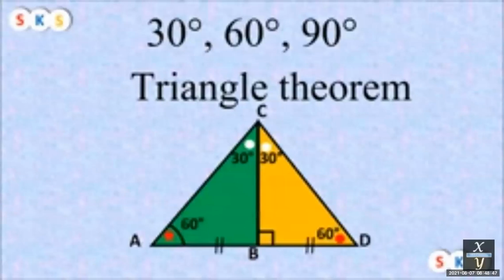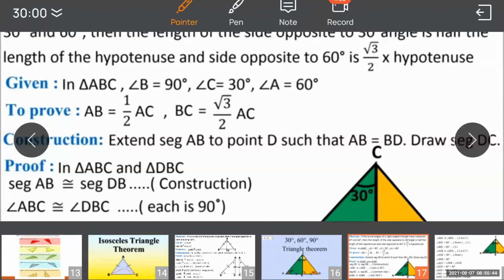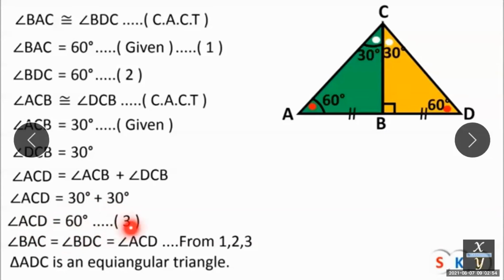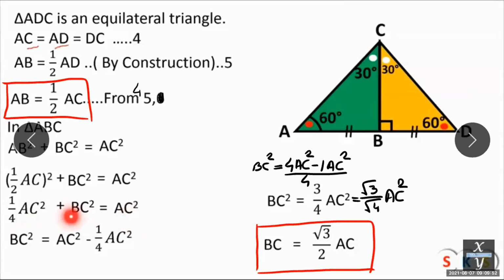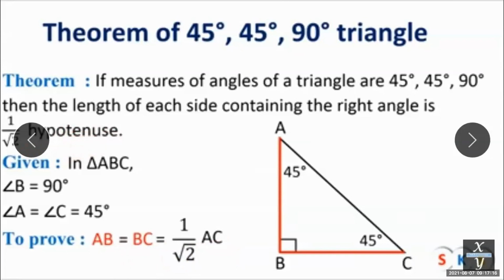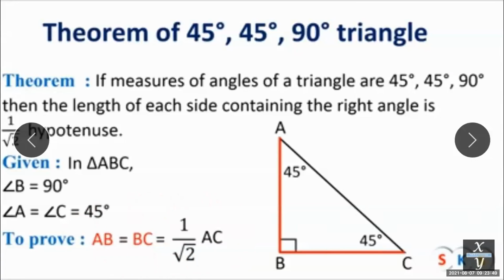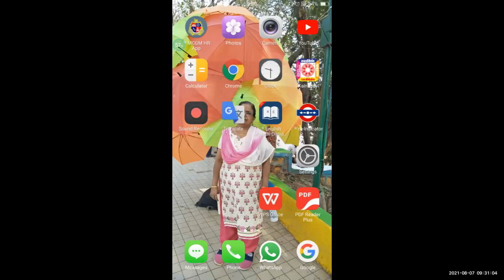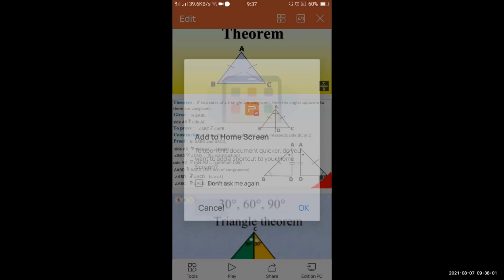Std 9th // MATHS 2 // 3. TRIANGLES by Mrs. Anjum Madam // CNO Mrs. Almas Hannure